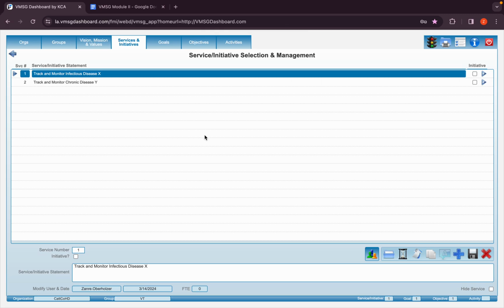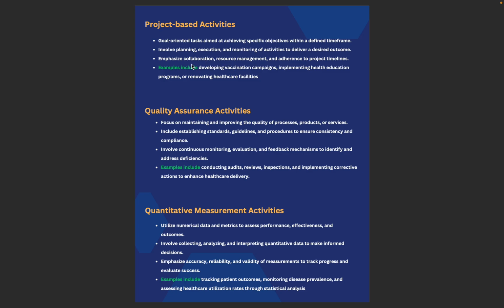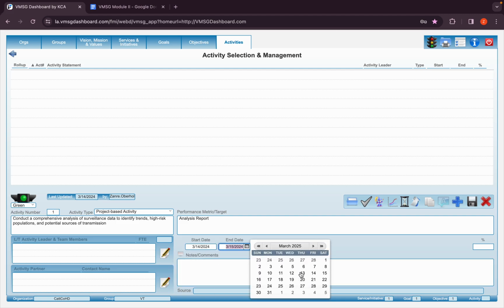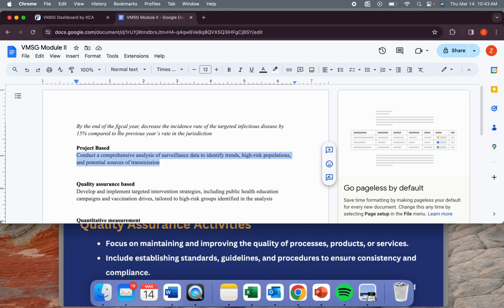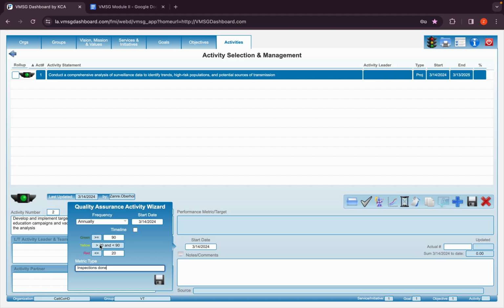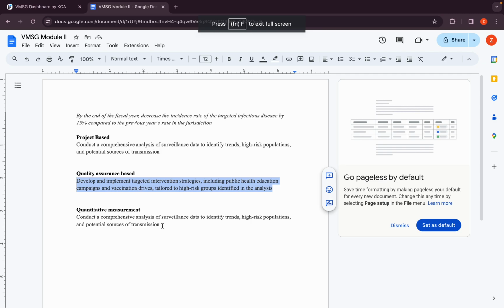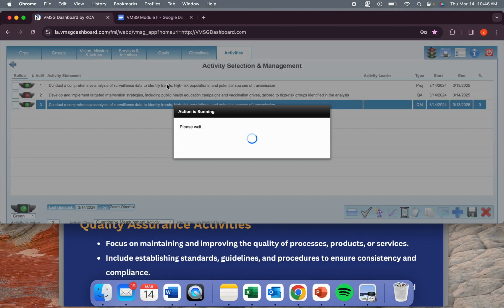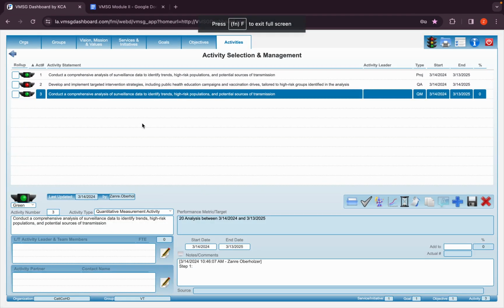Cattaraugus County Health Department - Module III - VMSG Training